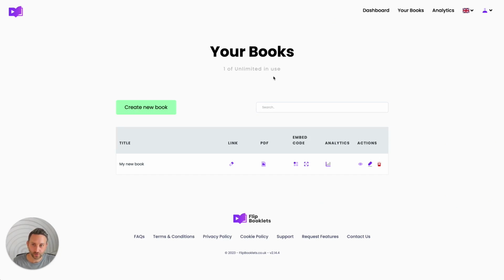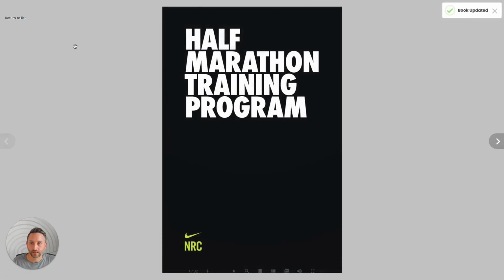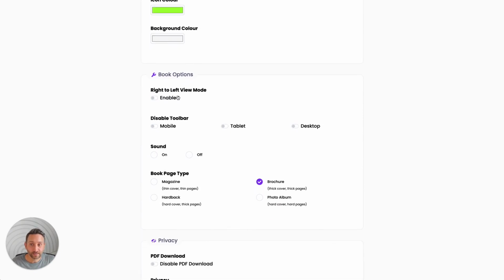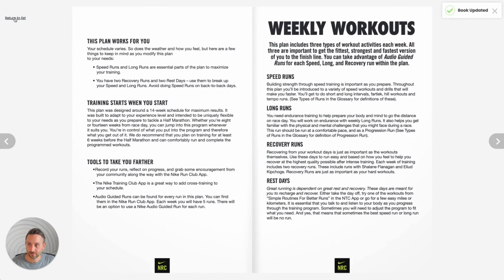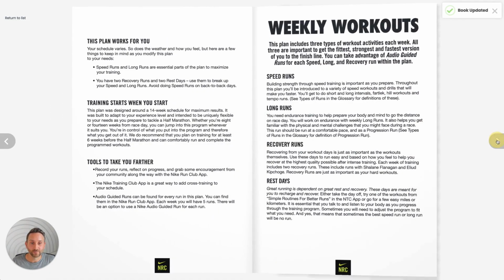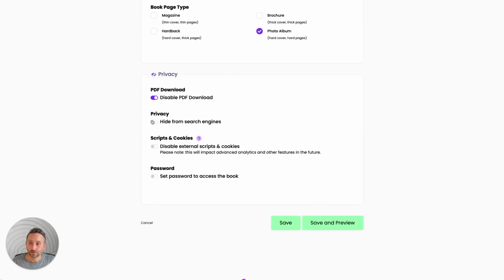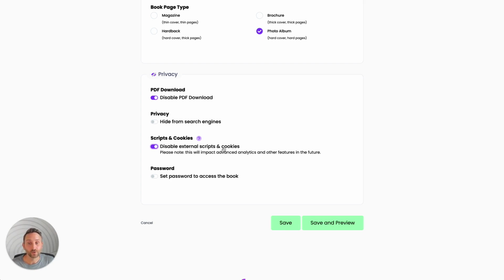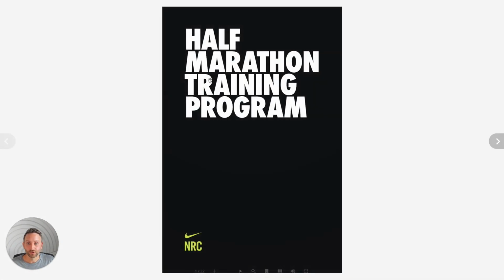FlipBooklets Tutorials - 3 - The Features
In this video I'll give you an overview of the features we have in the system and what they do.